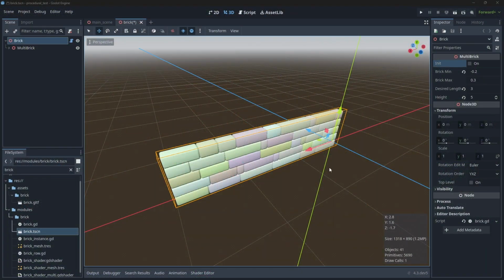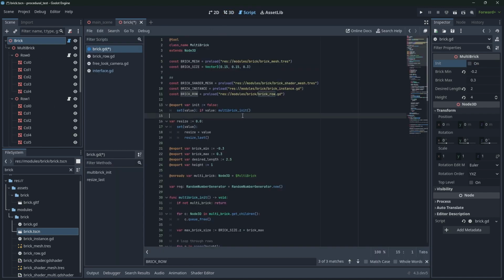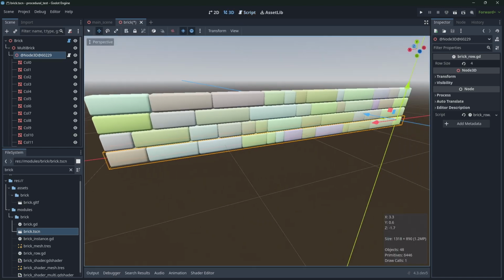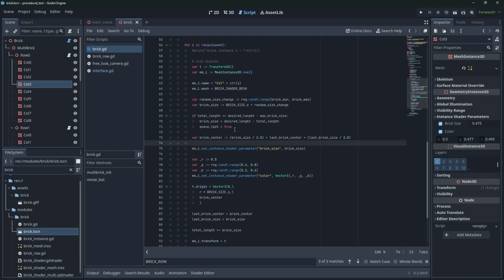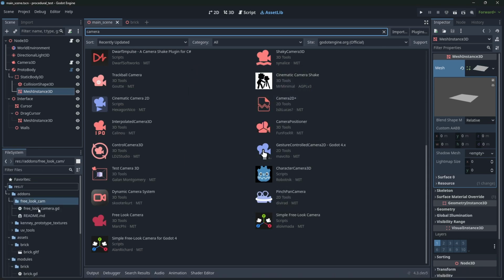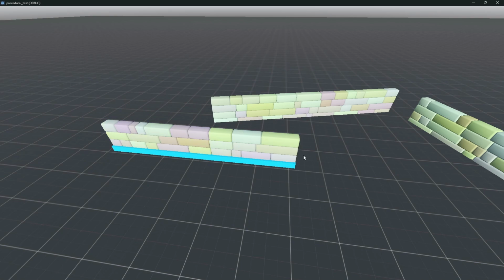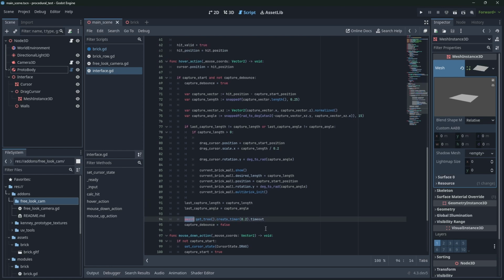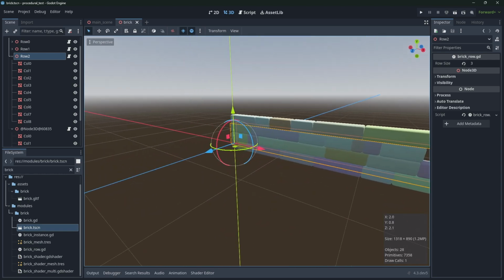Procedural Generation with Godot 4!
Wishlist my latest project, Bushcraft Survival, on Steam to support development!

A small demo testing out some procedural bricks in Godot 4.3!

00:50 Tiny Glade procedural generation review
03:21 Quick demo of how the Brick scene works
05:35 Explanation of the procedural algorithm
07:50 The "magic": using instance uniforms in Godot
12:10 Test bed to create the brick walls inside a game
15:00 Drawing some walls on screen
15:28 Explanation of drawing, vectors, angles, lengths